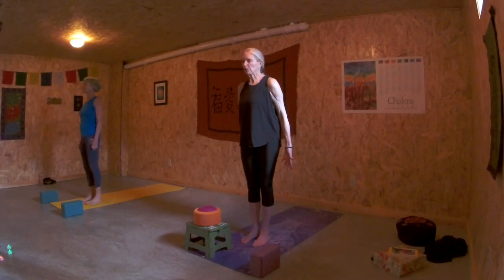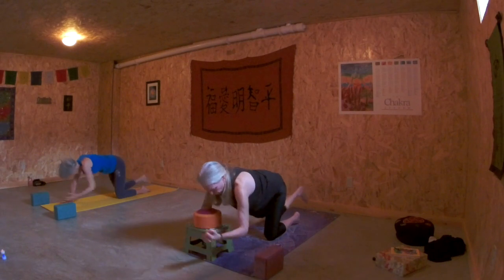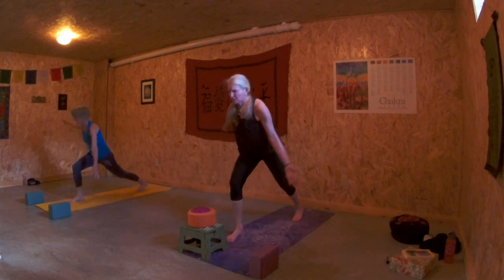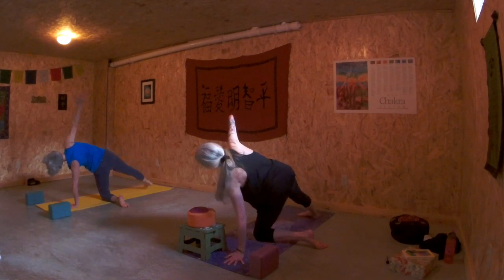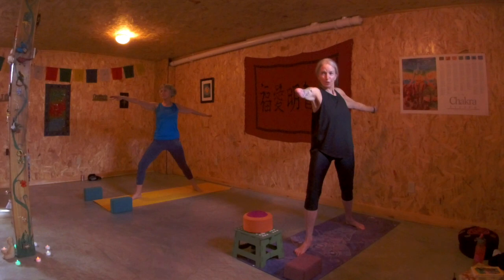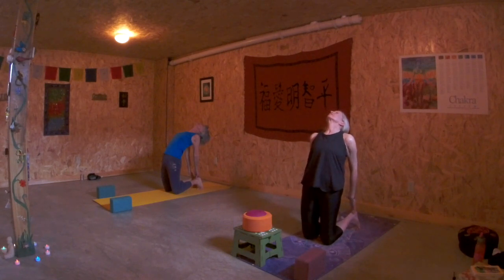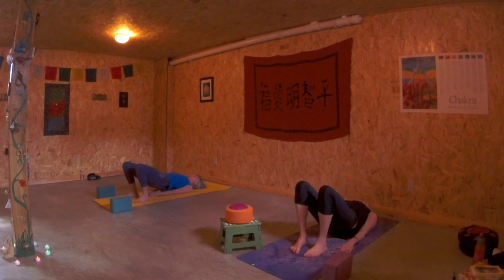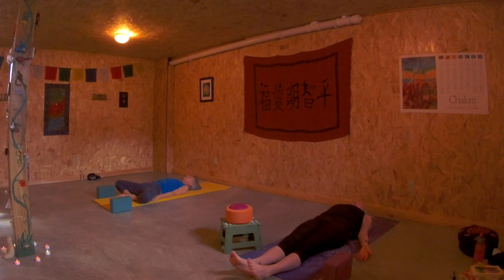Yoga Flow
Yoga Flow with Nancy Mitchel